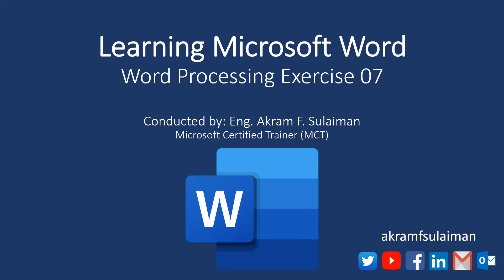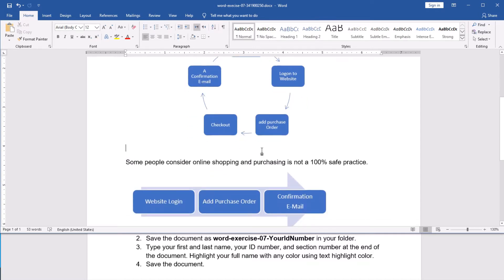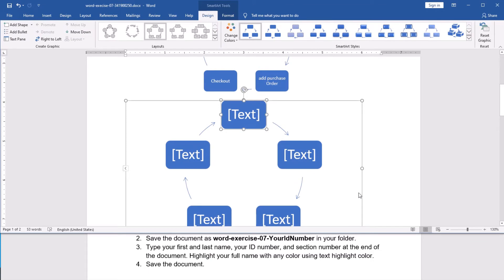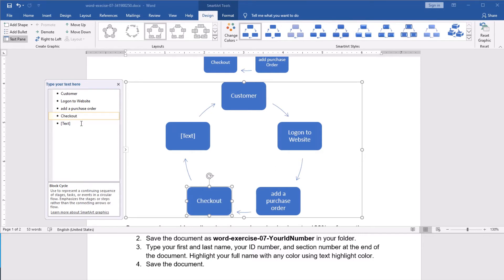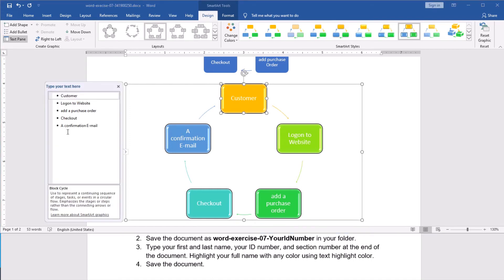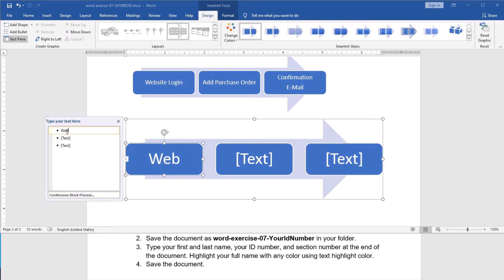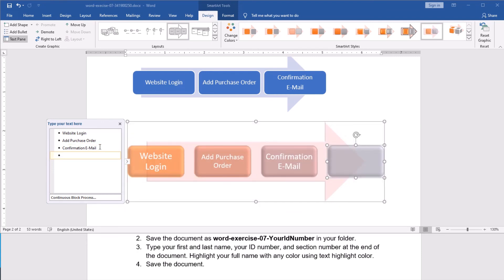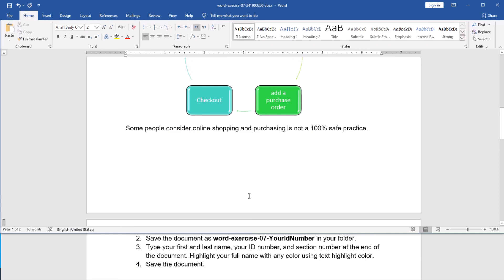Word Processing Exercise 07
The exercise and homework files can be downloaded from this
To fully learn and master the skills that are covered in this series of videos in learning Microsoft Word, it is not enough only to watch the videos, you have to practice them yourself. That is why I have provided you both the exercise and homework files to practice. The success keyword here is PRACTICE.
I hope you find these series of videos pleasurable to you as it was pleasure for me to create them for you.
Happy learning and growing. ALL THE BEST
By the end of this exercise, you will be able to
• Add various smart Arts to a document